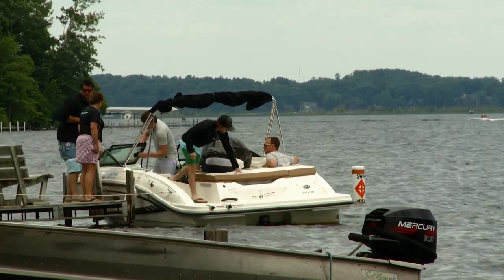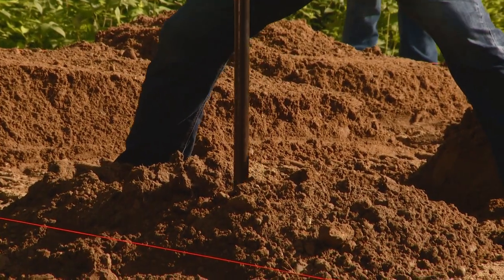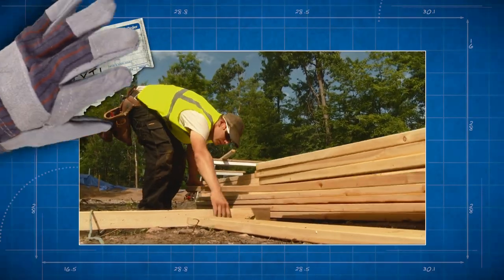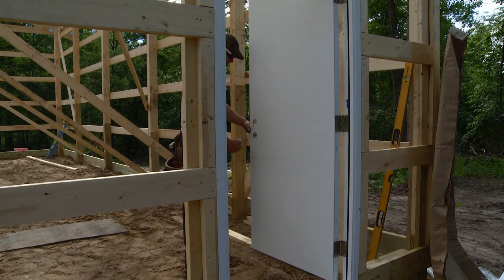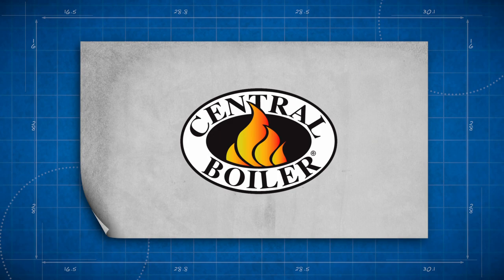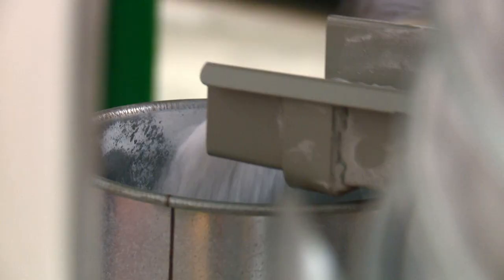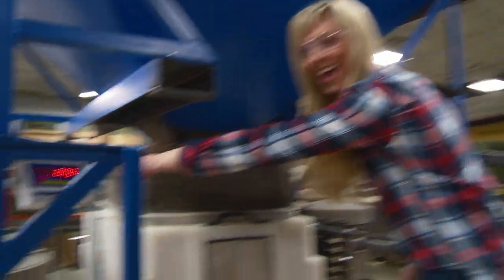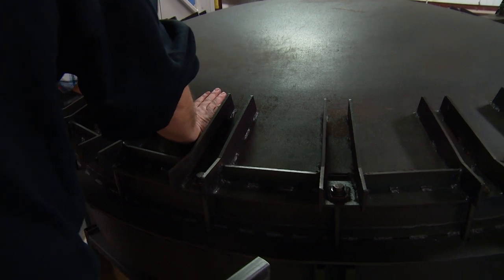Made for the Outdoors (2018) Episode 8: Northland Buildings and Banks Blinds